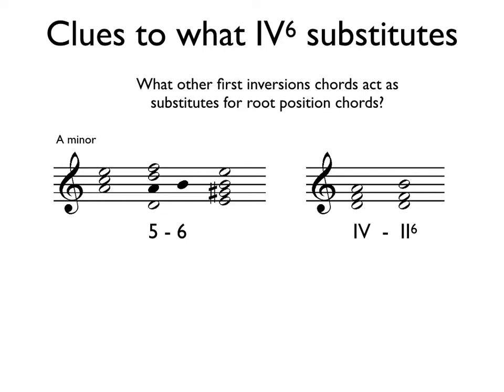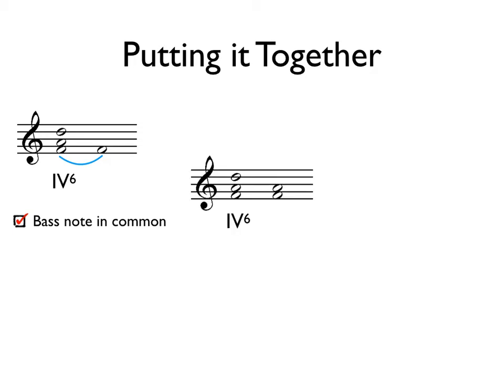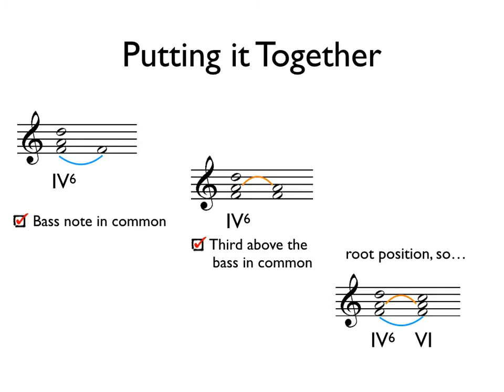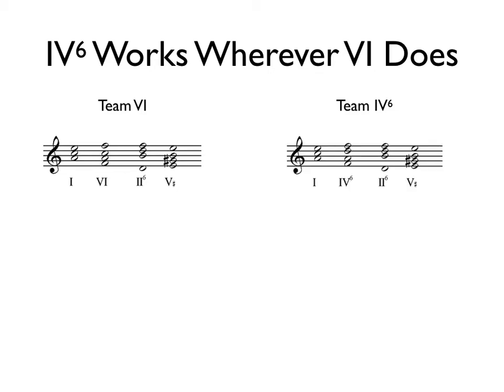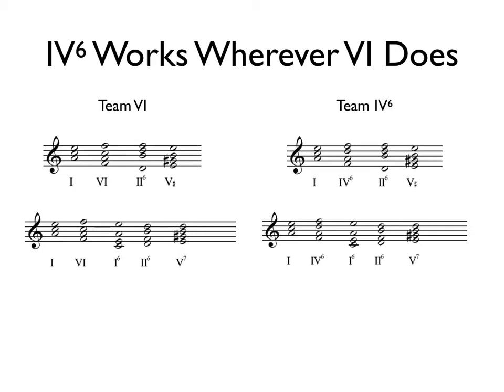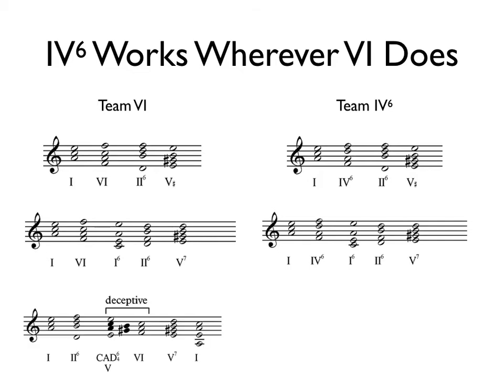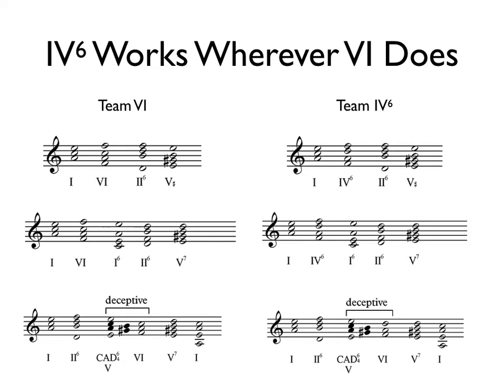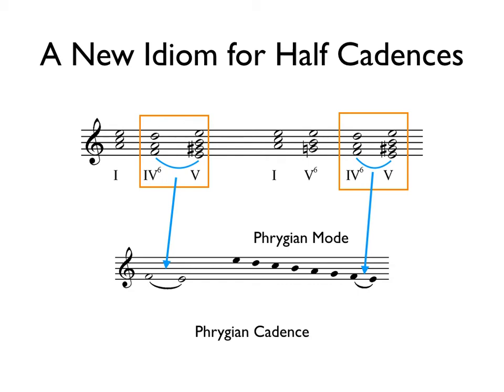MUS 104: Week 9 Tutorial - IV6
Tututorial video for CMU's Aural Skills II classes with Dr. Evan Ware